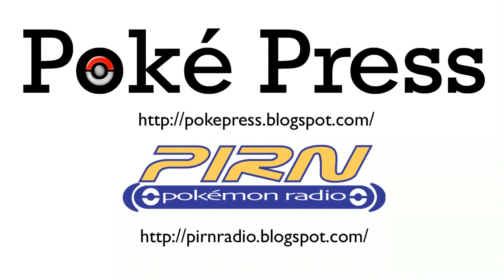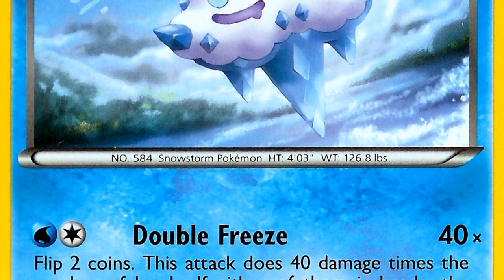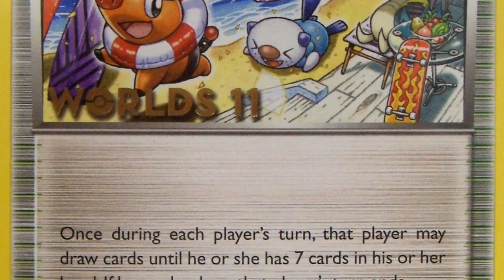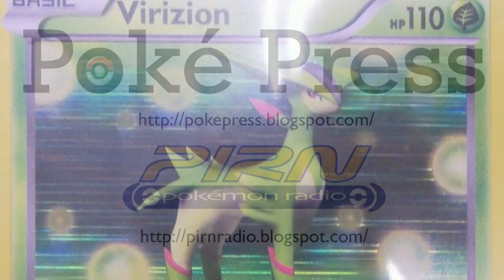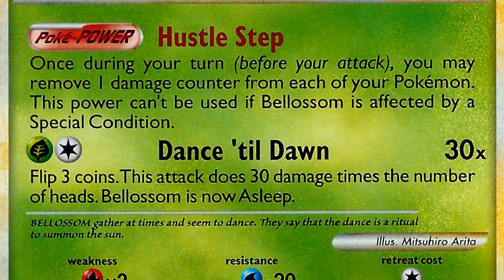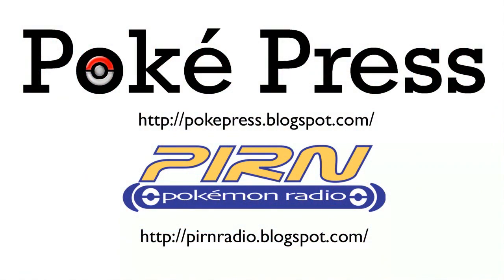Pokemon TCG Spring Battle Roads 2012: Oconomowoc, WI - VVV: The real Ice Cream Syndrome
This is an interview with a top finisher of a recent Pokemon TCG Battle Road tournament.

Cards featured in this video:

-Vileplum (UD)
-Vanilluxe (NV)
-Victini (NV)
-Tropical Beach (Worlds 2011 Promo)
-Virizion (NV)
-Rescue Energy (TRI)
-Bellosom (UD)